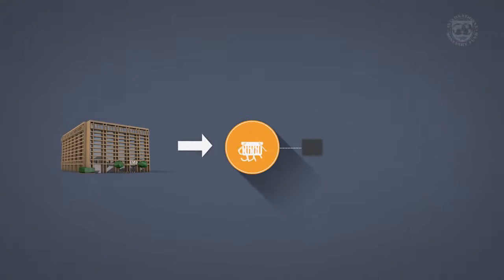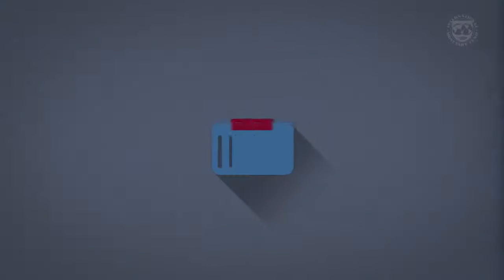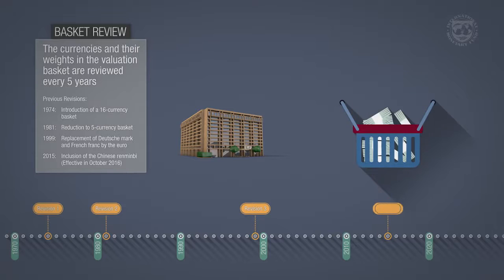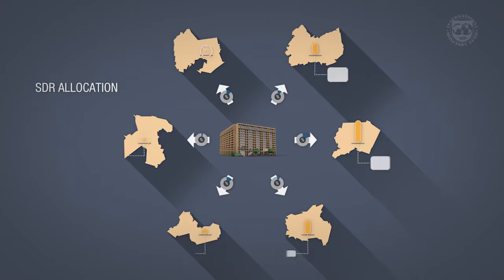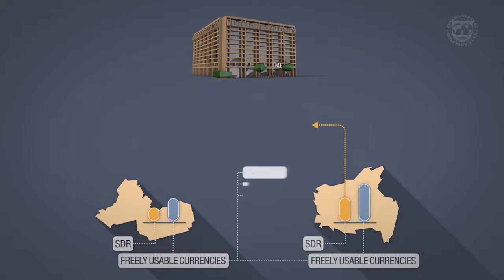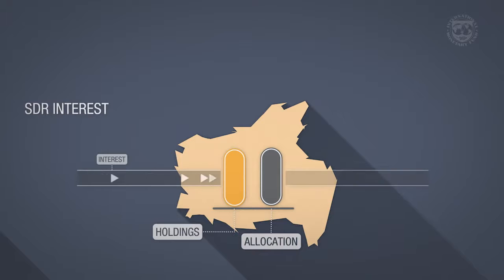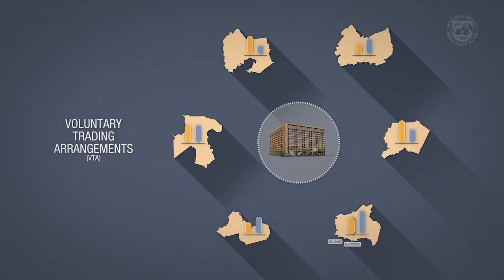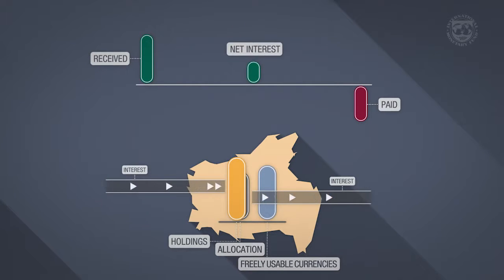RTD News: What is a SDR?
Here is a recent video released by the IMF ahead of the inclusion of the Chinese Renmimbi (aka Yuan) into the pool of other reserve currencies. A quick look into how the breakdown operates in our monetary system.